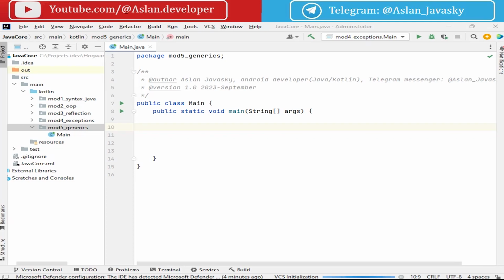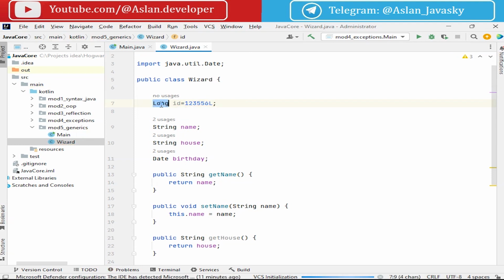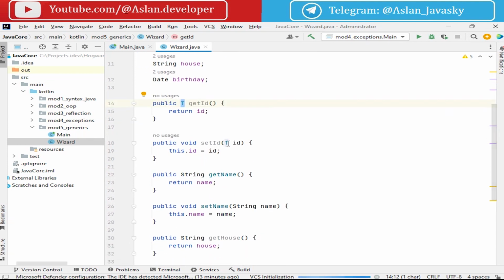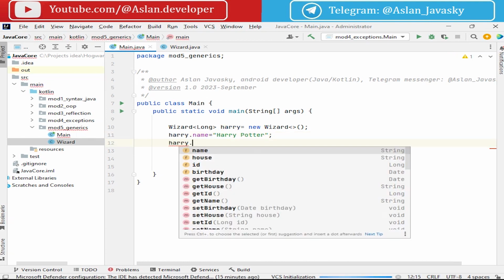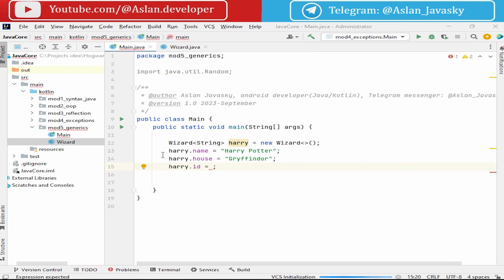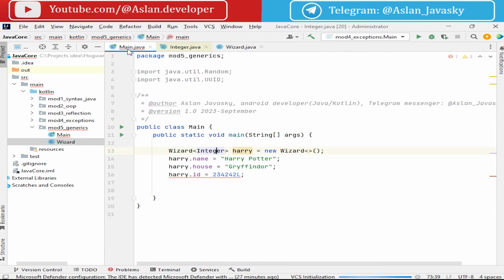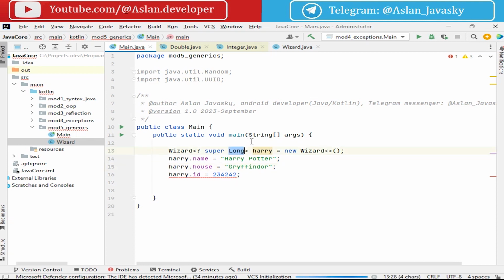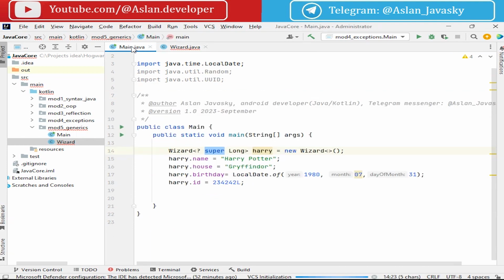46 Generics [Java core]